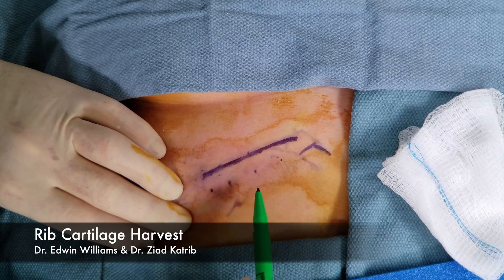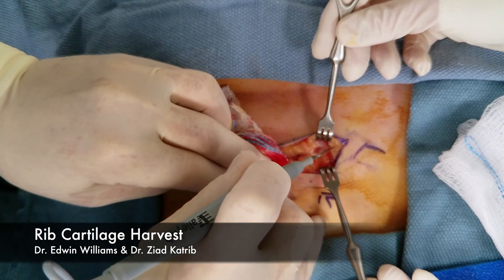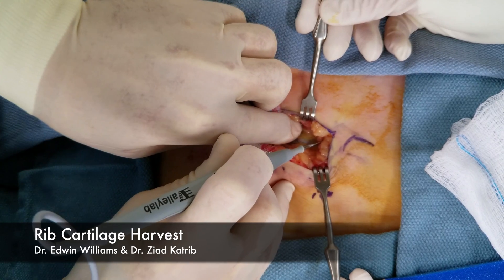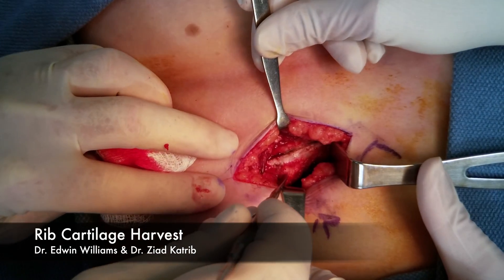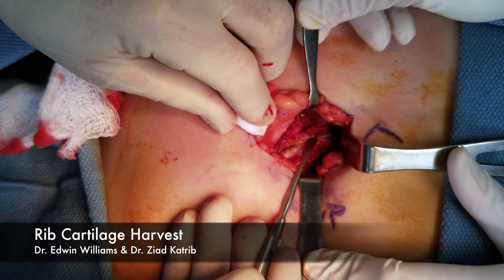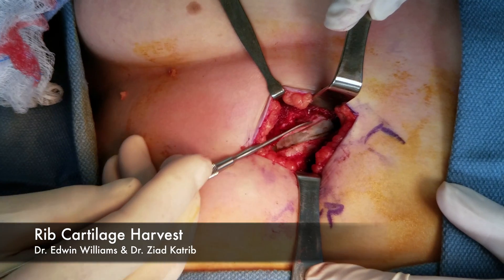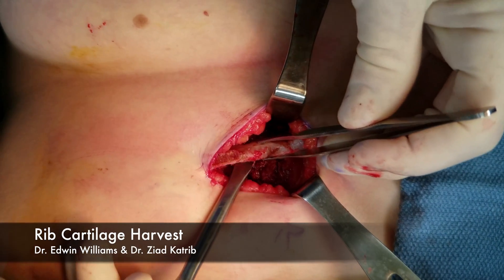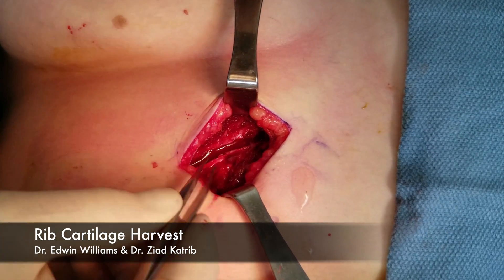Rib Cartilage for Revision Rhinoplasty (Surgical Footage)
This plastic surgery technique shows how to effectively harvest rib in a way that allows the surgeon to gain the most amount of cartilage but also is less painful to the patient.

Dr. Williams is a rhinoplasty specialist and expert in the closed approach to rhinoplasty